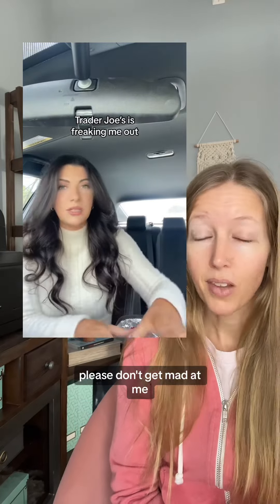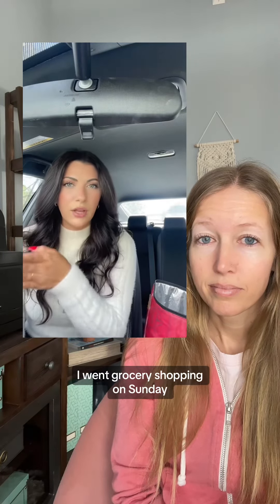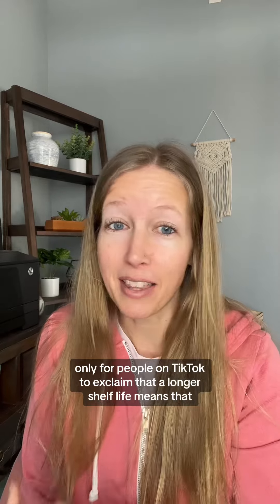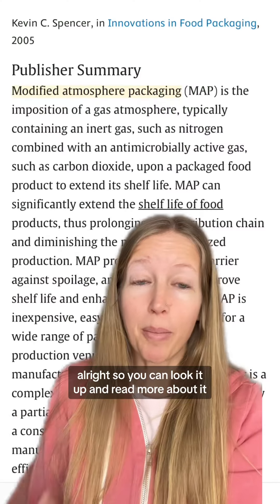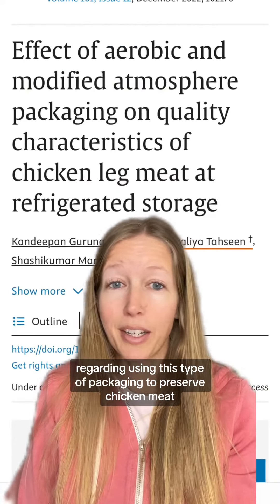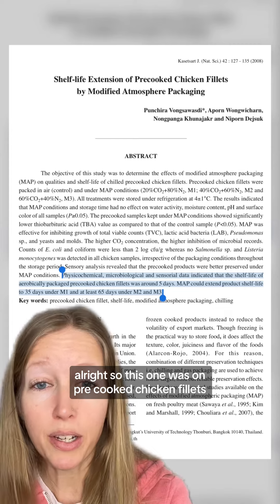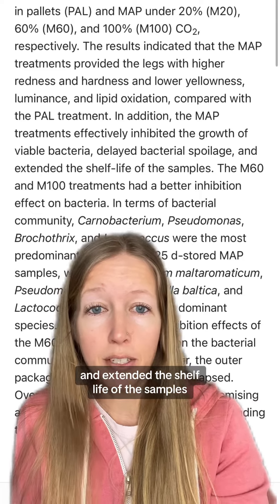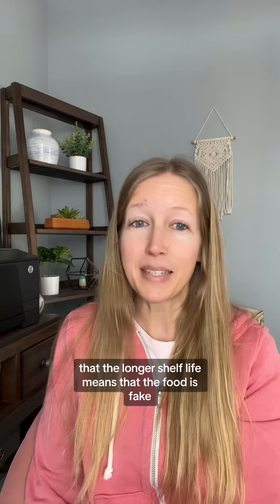Trader Joe’s Fake Food?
And that’s how conspiracy theories are started…

This could be in combination with or due to other preservation processes, such as HPP as well. I’m not sure what the exact product was.